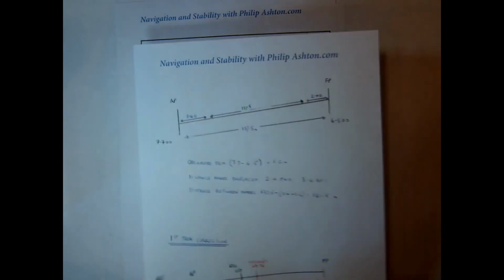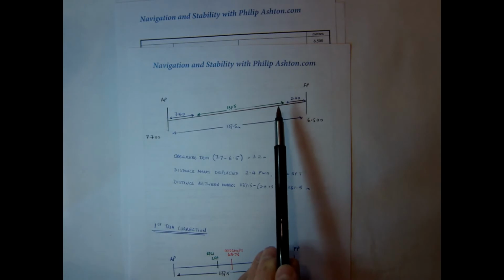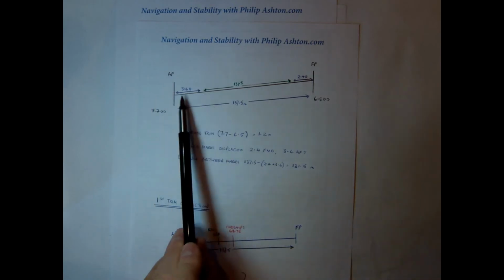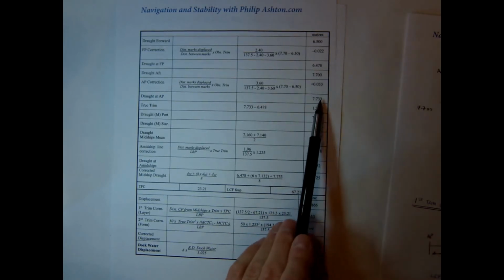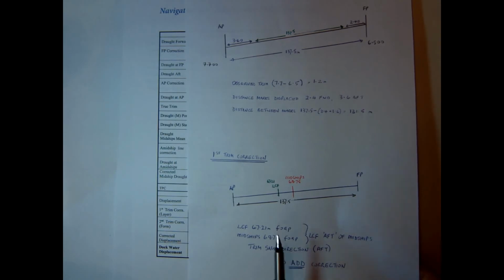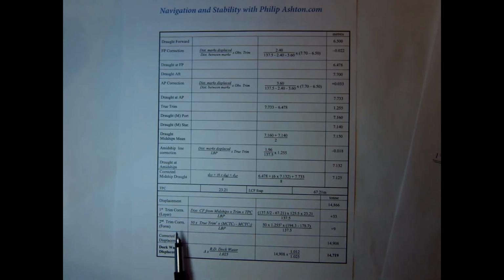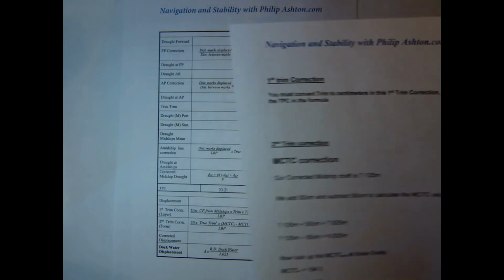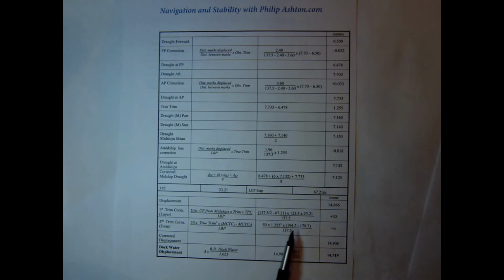Draught Survey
SQA CM Stability.